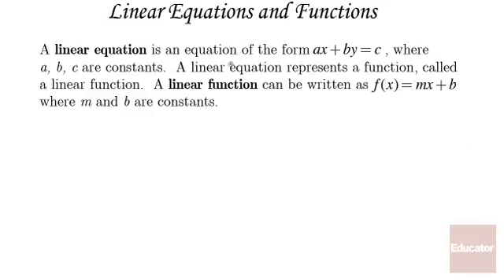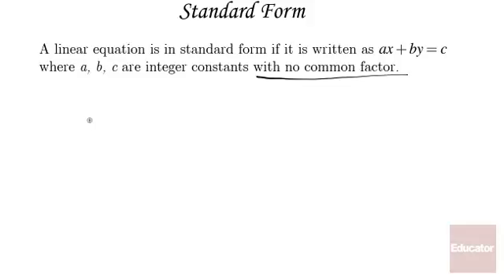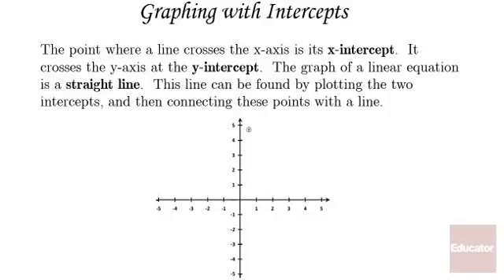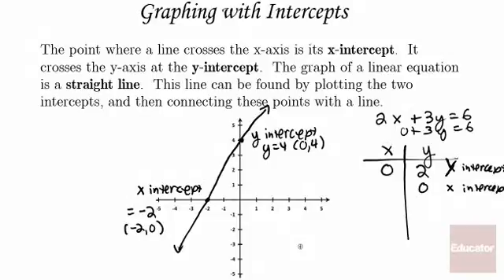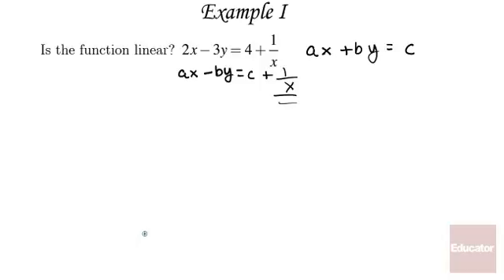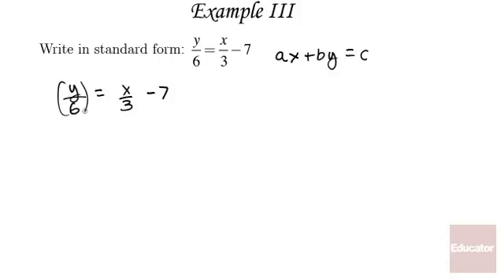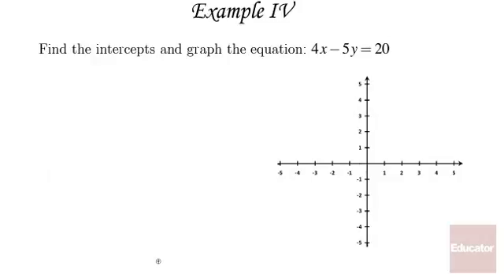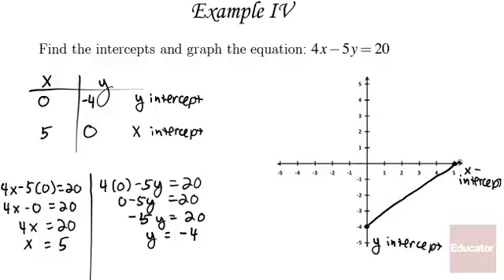Educator Algebra 2 01 Equations and Inequalities 02 2 Linear Equations